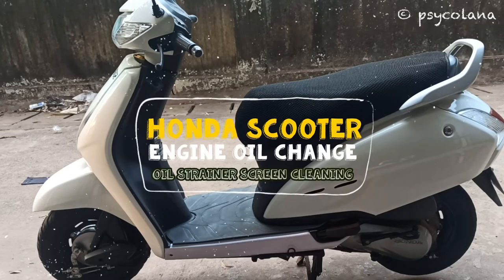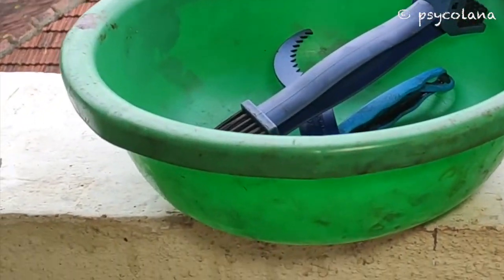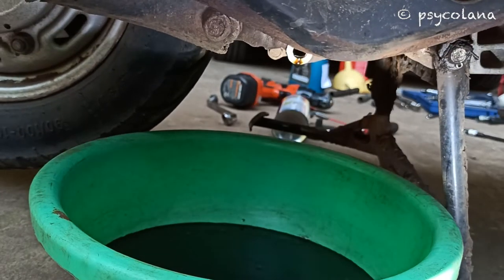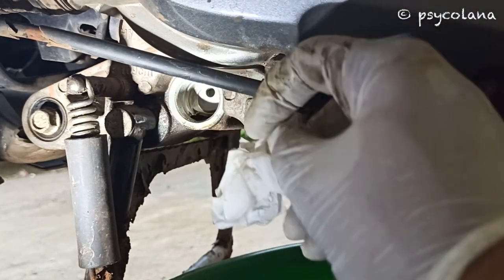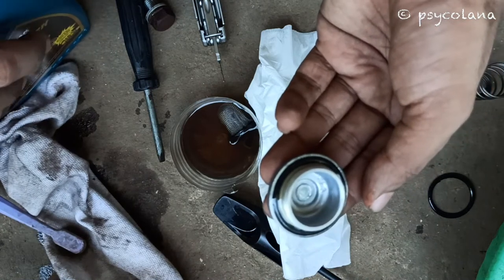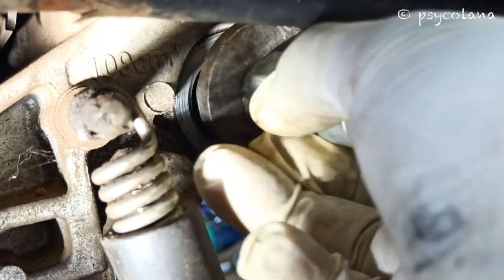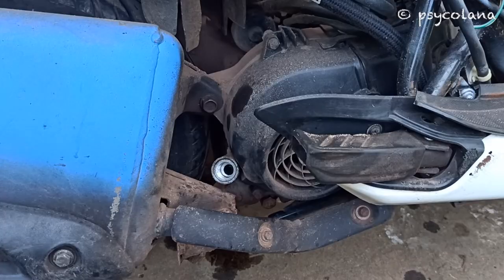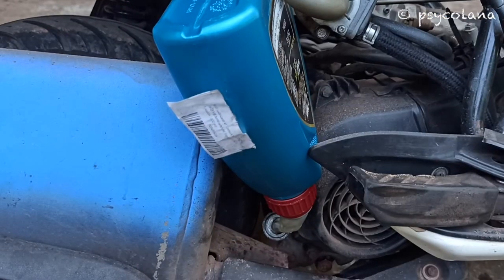Clean Oil Strainer Screen & Change Engine Oil in a Honda Scooter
Video explains how to Change the Engine Oil & Clean Oil Strainer Screen on a Honda Scooter Activa 125, 2G, 3G, 4g, 5G, Dio, & Aviator by yourself. (with HINDI SUBTYTLES)
⚠️Take necessary precautions when tightening the drain bolt/plug & oil filler/dipstick, use a torque wrench if you have one. Tightening too much can leads to very expensive damages.
⚠️Dispose the old engine oil safely or return back the oil to scrap dealer or oil dealer.
Oil Strainer Screen is Cleaning is done every 12000kms or once in 12months.
Use working gloves to prevent touching the oil.
Next Video I will cover gear oil change.
Tools Required :
- 17mm socket & drive or ring spanner (please check your model of scooter for the exact size of tool needed to open the drain bolt & the oil strainer screen cap) , ratchet, tommy bar.
- 12mm socket & drive or ring spanner (for Activa 5G Only) oil drain bolt opening.
- Plier, helps if the oil filler cap/dipstick is tight & cannot be opened by hand.
- Torque wrench.

Parts Required :
- O-ring (to be replaced on the oil strainer screen cap)
- Sealing Washer (replaced on the Drain Bolt)
- Engine oil

Other :
- Gloves while handling the engine oil
- rag cloth/tissues paper
- Funnel
- Plastic tray to dispense existing engine oil (Drain Pan)